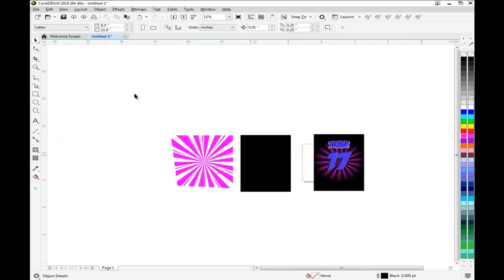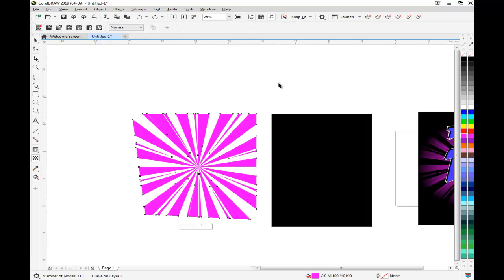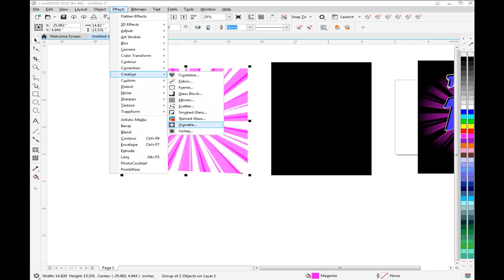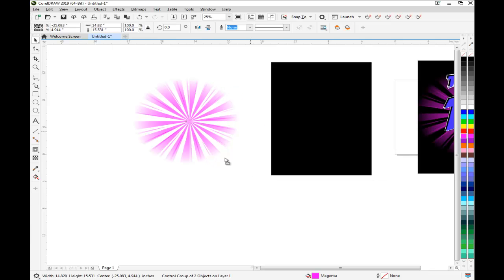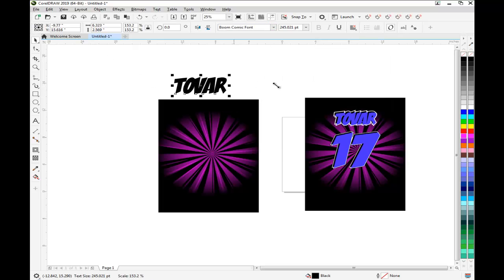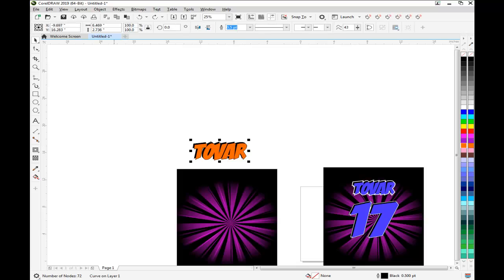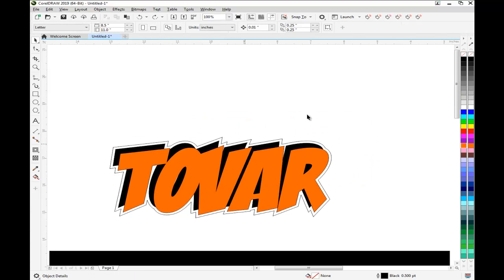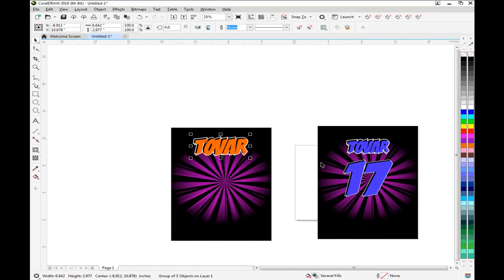Synergy 17 - CorelDraw Creating Sunburst and Drop Shadow Effects on my Jersey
Here's a quick tutorial on how I created a two-tone sunburst and drop shadow effect on a jersey that I designed for my softball team.